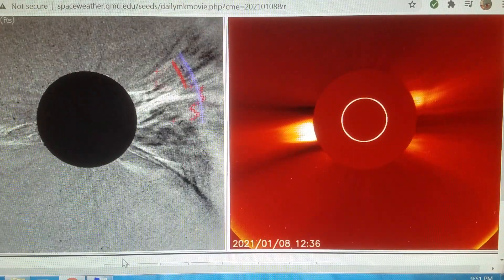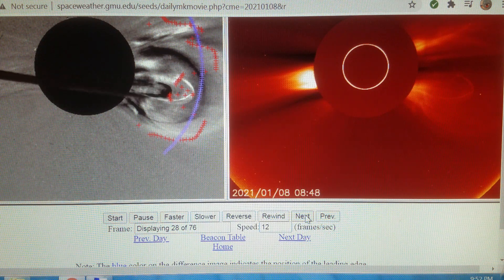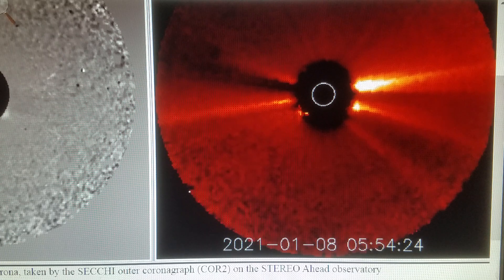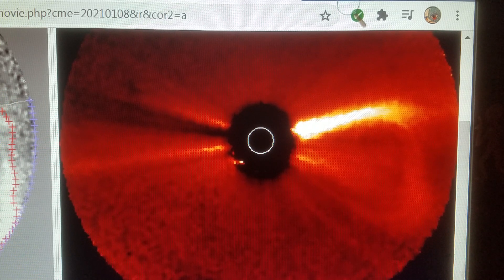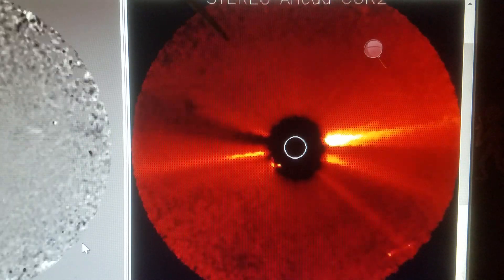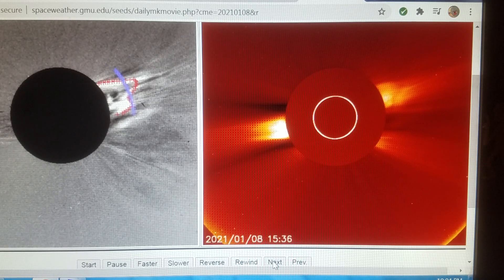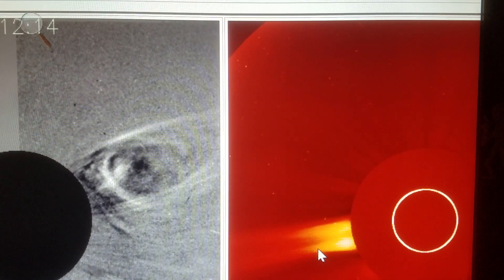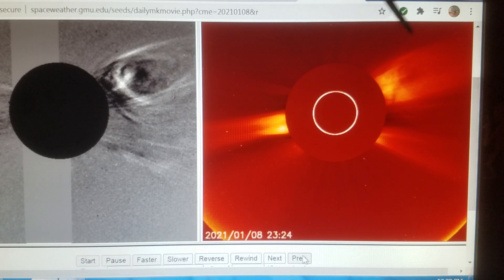INSANE ACTIVITY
THESE RECENT EVENTS HAPPENING TO THE SUN ARE MORE SIGNS